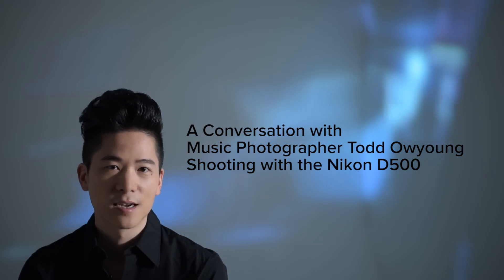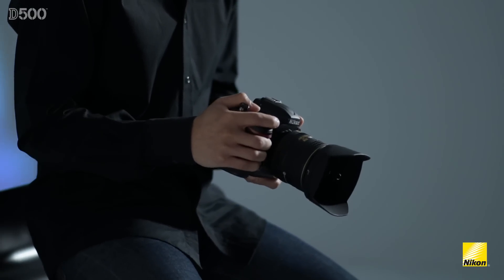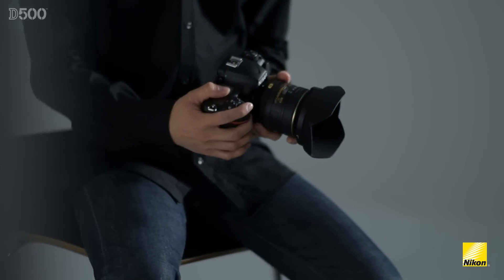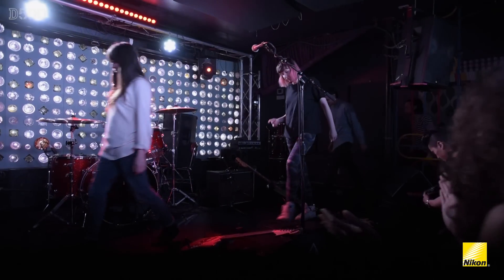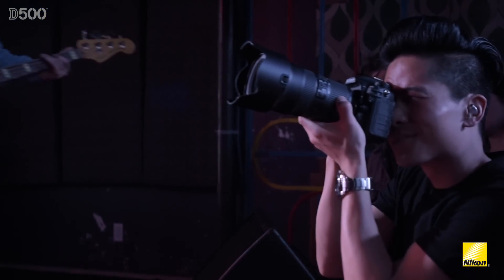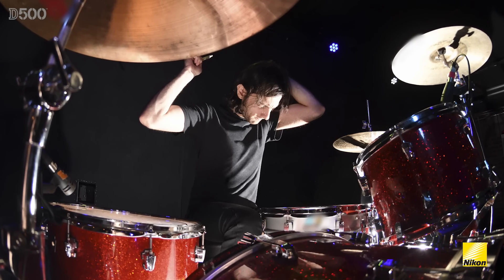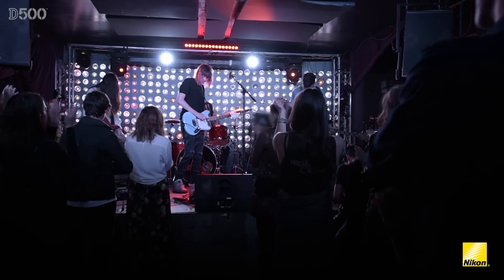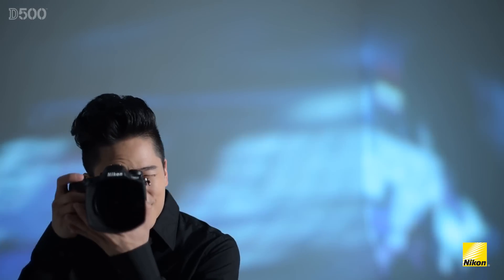Rocking Event Photography with the Nikon D500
In this conversation, music photographer Todd Owyoung talks about how he captures every epic, rock star moment at a show. He sat down with us after photographing a sold-out live concert with the new Nikon D500 to share how the camera performs in venues with challenging lighting. You can read his full interview on Image Chaser